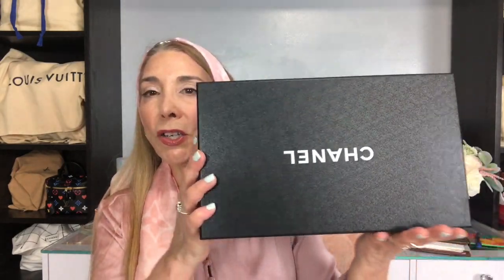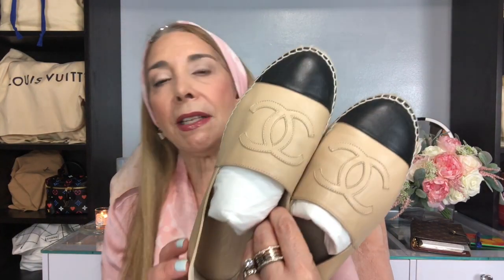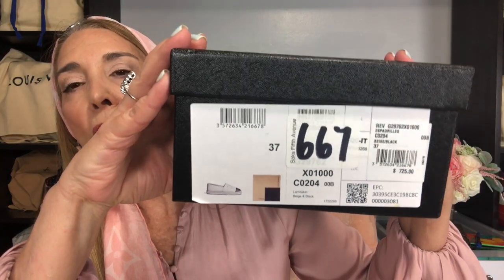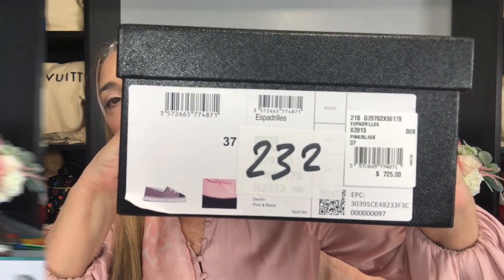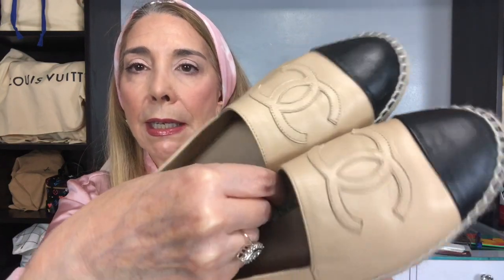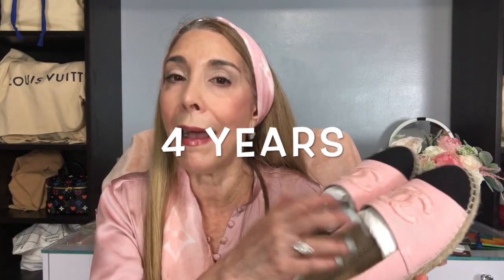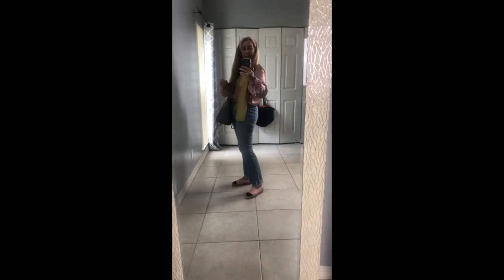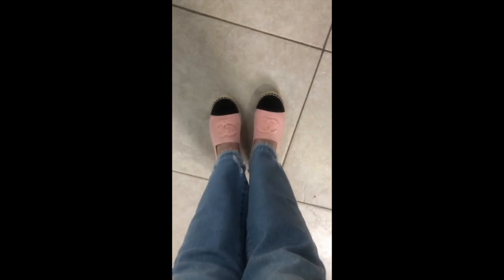UNBOXING CHANEL ESPADRILLES | THEY FINALLY FIT ME!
Today's Make Up Look:
Primer: Victoria Beckham Priming Moisturizer
Eye Primer: Trish McEvoy
Under Eye Concealer - Chanel Le Correcteur
Foundation: Chantecaille Future Skin Foundation in shade Vanilla
Setting powder: None
Under Eye Powder: Chantecaille Perfect Blur Finishing Powder Hummingbird collection
Bronzer: Gucci
Blush: Charlotte Tilbury Cheek to Chic - Love Story
Highlighter: Chantecaille
Finishing Powder: Chantecaille Perfect Blur Finishing Powder Hummingbird collection
Lips: Lipliner- Pat McGrath, Lipstick Tom Ford Casablanca, Lipgloss Pat McGrath
Eyeshadow -
Mascara: Charlotte Tilbury Pillow Talk mascara